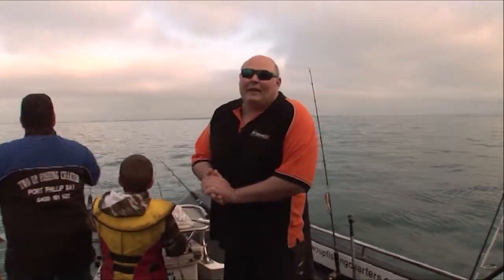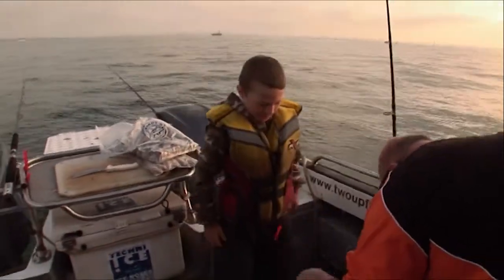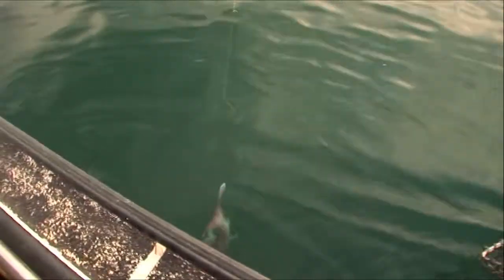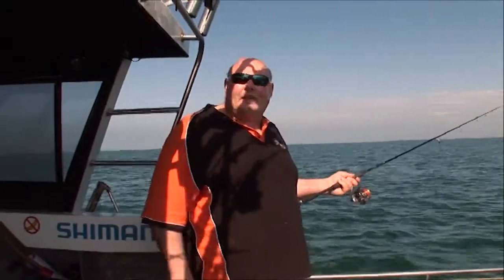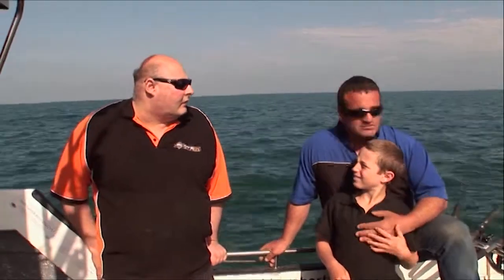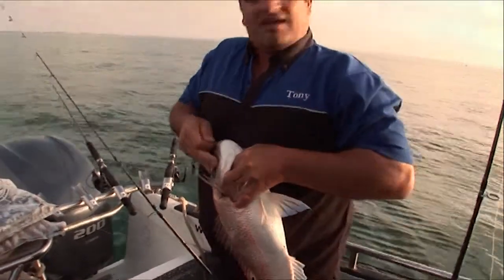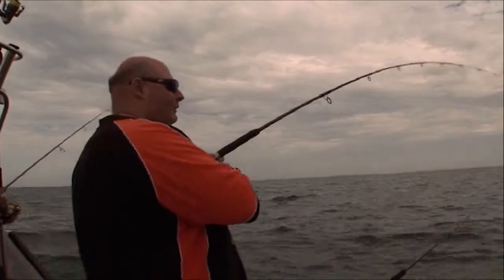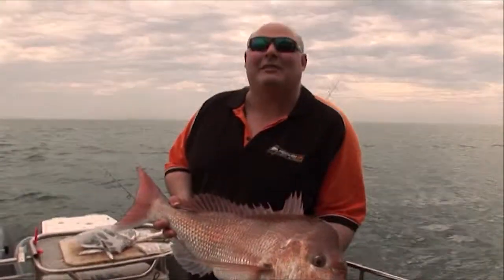That's Fishing: Season 7 Episode 9